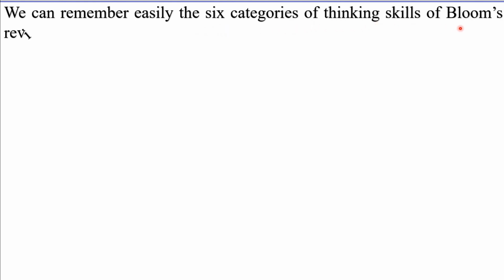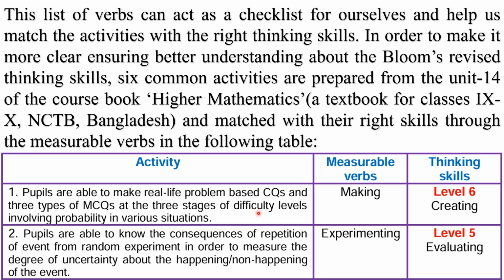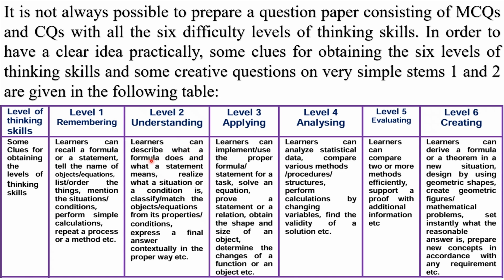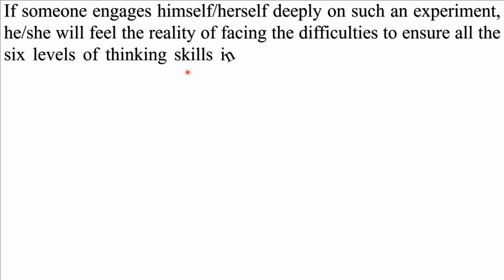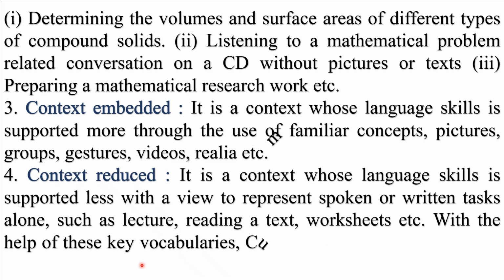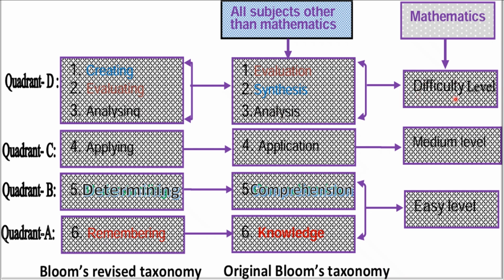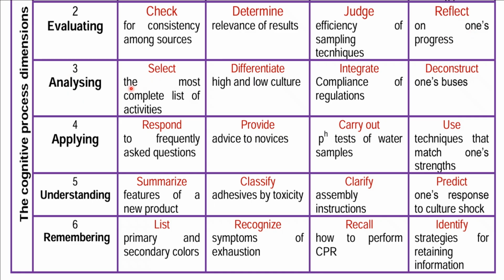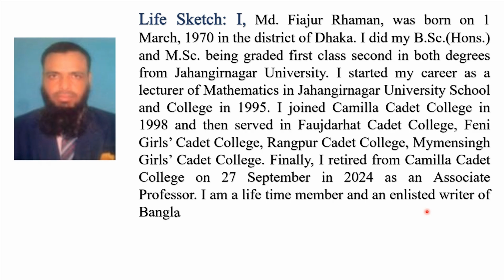THINKING AND COGNITIVE SKILLS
I have written a number of articles during and after my professional trainings under British Council and one of them is ‘Thinking and cognitive skills’. Other articles will also be uploaded by turns (including audio of just reading out). This is written on focusing the basic lameness errors of our curriculum content  in context of British bilingual education policies which has universal and reliable acceptance throughout the world.